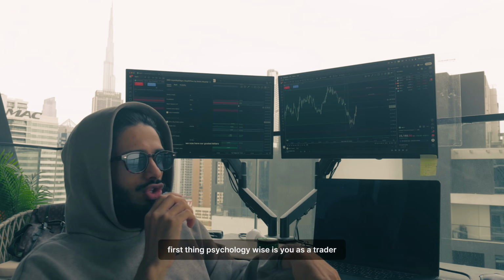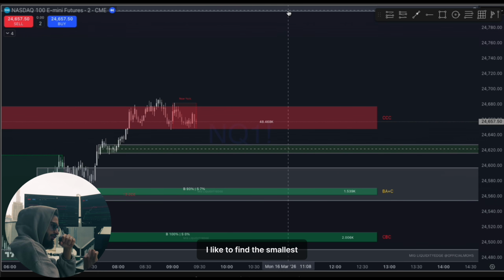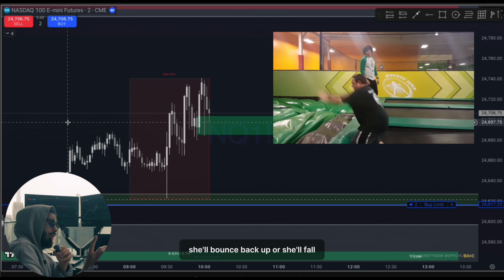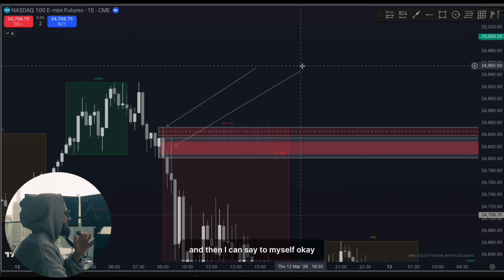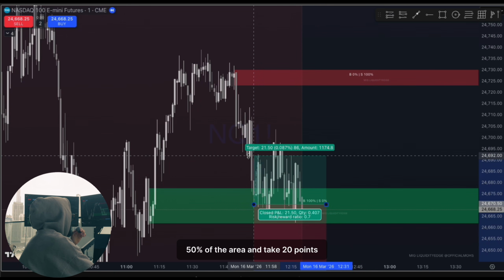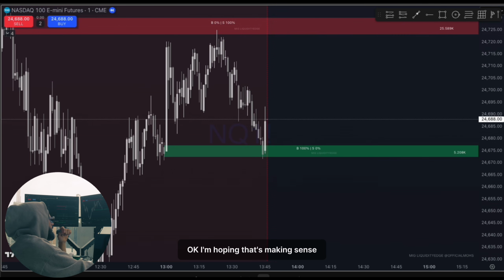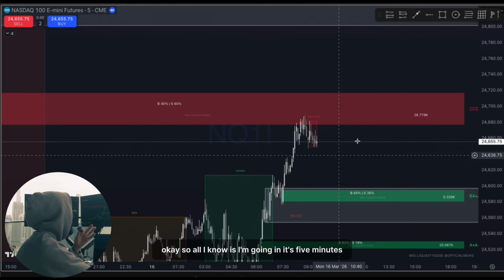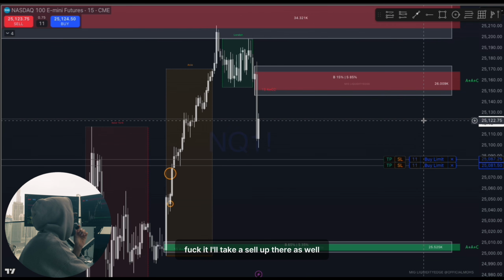How to Pass your Evaluation Prop Firm Edition || Liquidity + Orderflow made Easy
In this video, I break down how to trade high-probability liquidity zones using structured execution and real confluence.
Learn:
📊 Zone grading system (A+ → Weak)
⚖️ Risk management inside liquidity areas
🧠 HTF alignment for higher accuracy
📈 Real trade recaps & executions
🔗 Key confluences (structure, volume, timing)
📦 Volume profile (HVN/LVN) usage
📍 PDH / PDL liquidity levels
No chasing — we place limits where price is most likely to react.